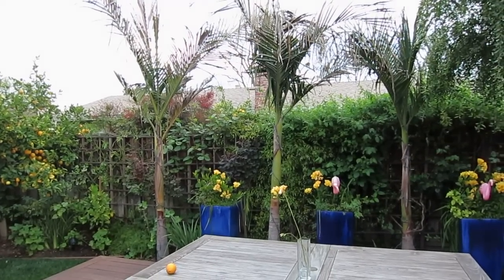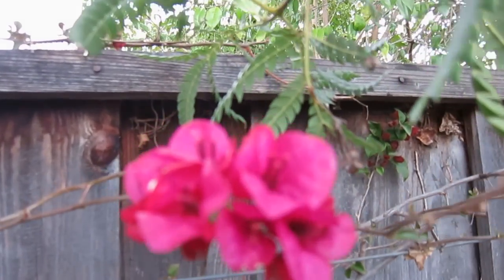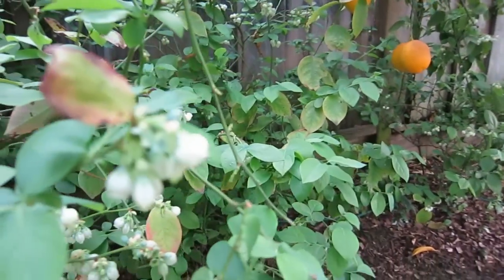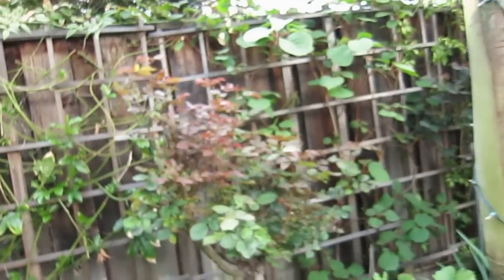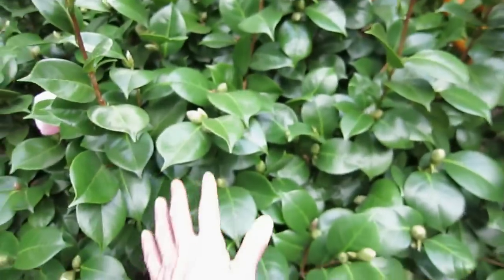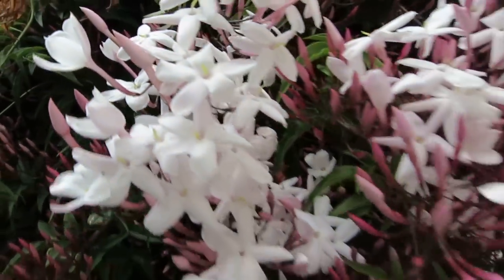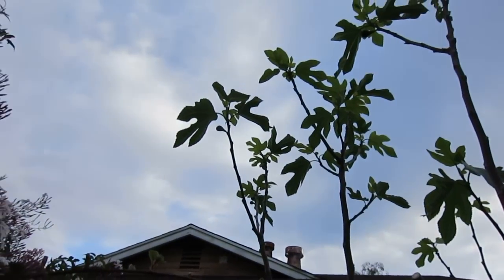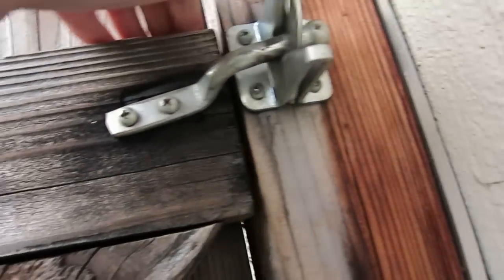Friday afternoon backyard